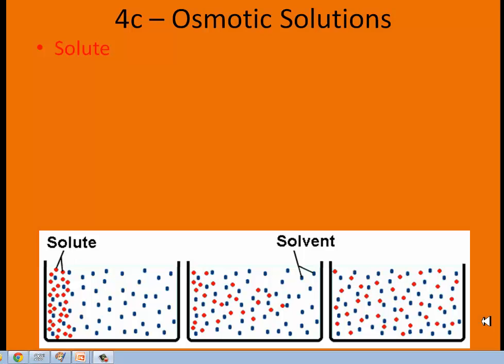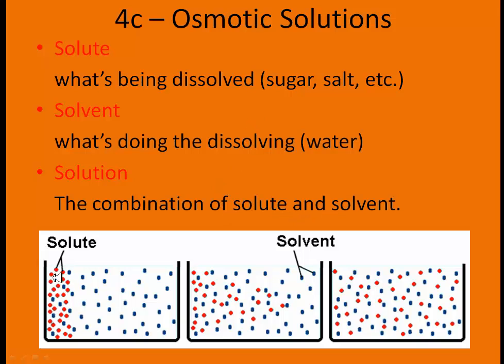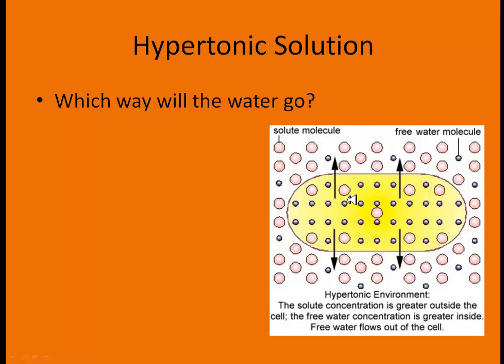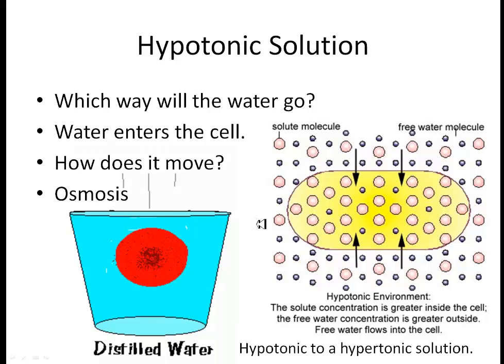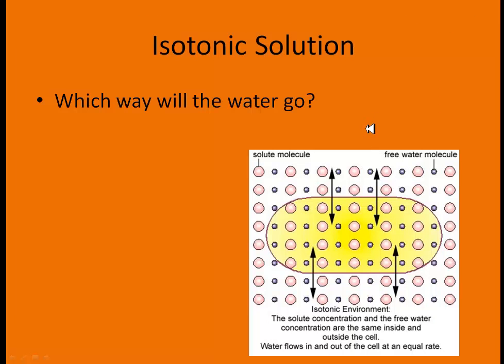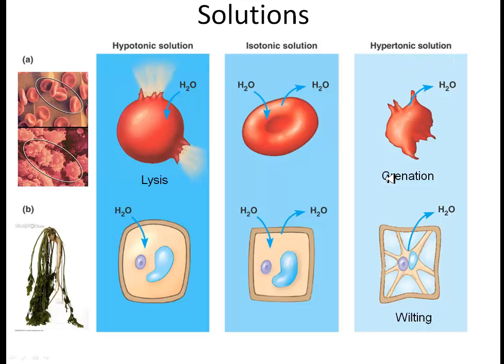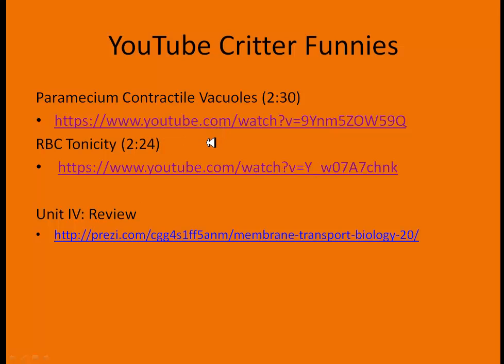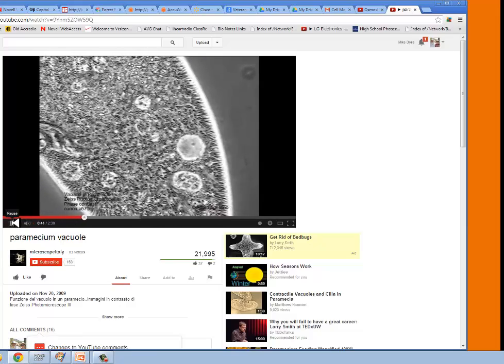4C Osmotic Solutions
Osmotic Solutions - Hypertonic, Hypotonic & Isotonic